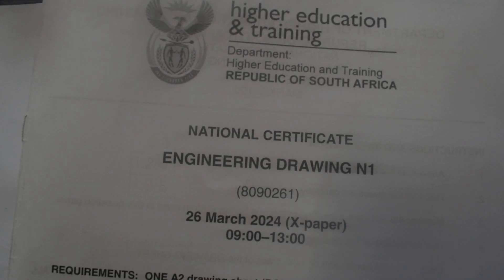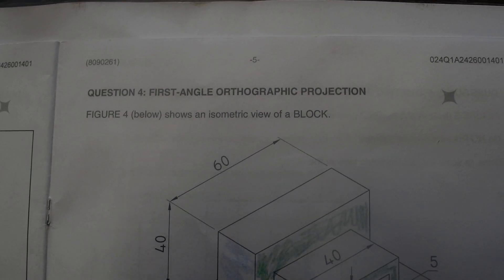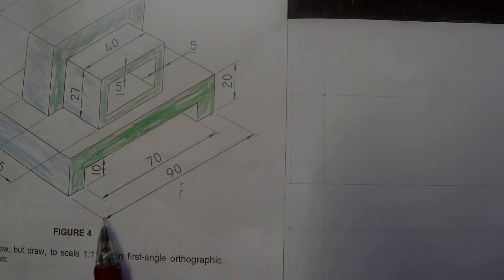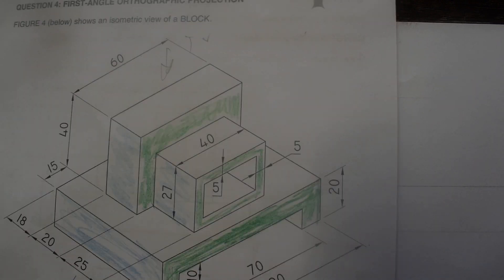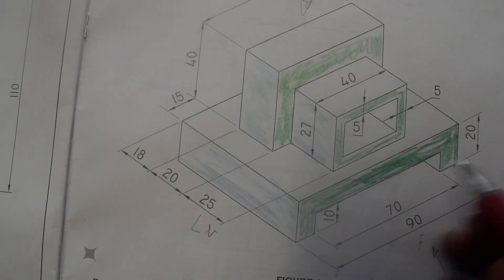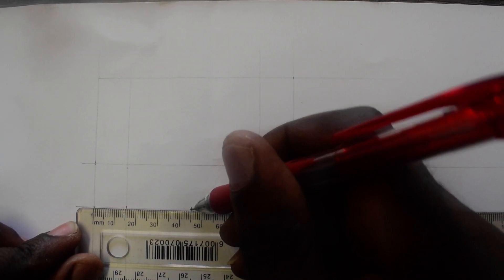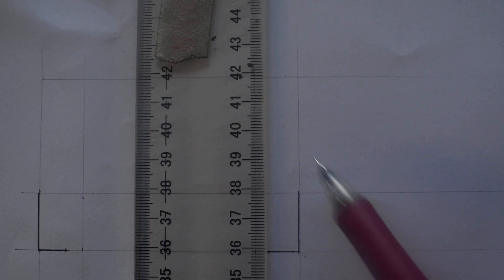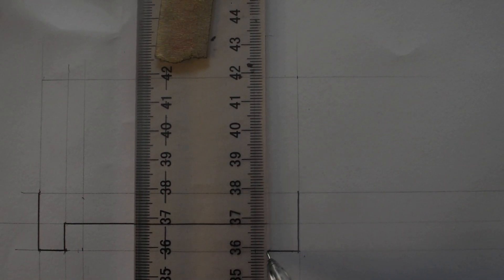First Angle Orthographic Projection N1 (26/03/24) Part 1️⃣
Engineering Drawing N1
QUESTION 4️⃣